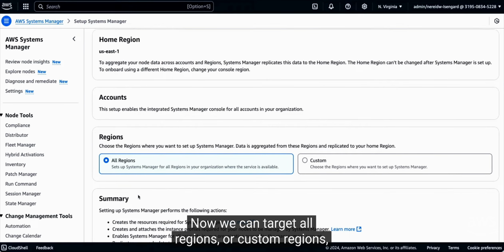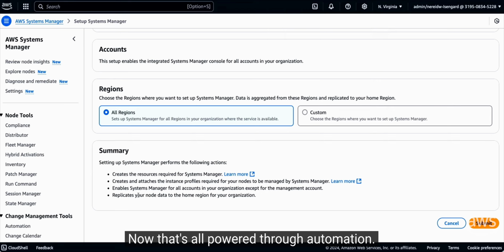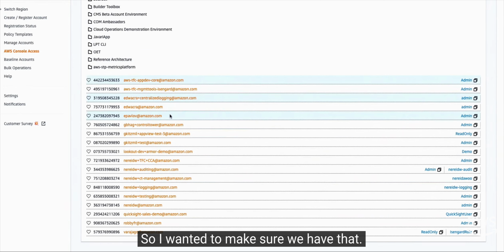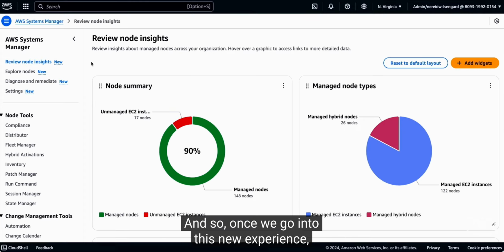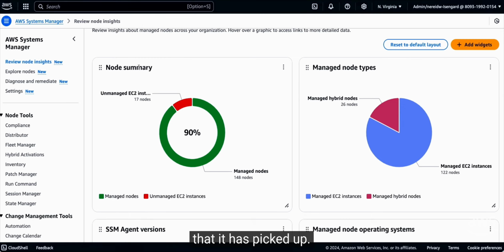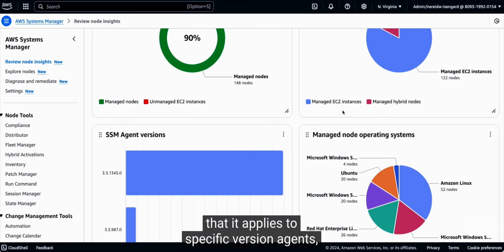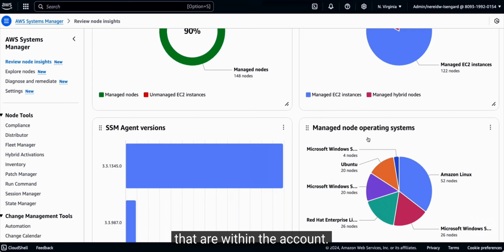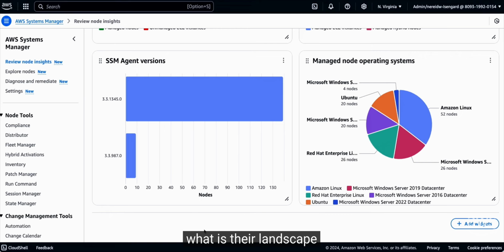Scaling IT with the next generation of AWS Systems Manager: IT Operations Manager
### Summary
The video discusses how AWS Systems Manager helps organizations manage IT operations by automating deployments and providing a centralized view of resources across multiple accounts and regions. It demonstrates the process of targeting various accounts and regions, deploying cloud resources, and collecting inventory data. The Systems Manager dashboard allows administrators to manage and monitor nodes, including hybrid, EC2 instances, and manage agent versions, ensuring systems are up-to-date and secure.

### Highlights
- 🚀 **Centralized Management:** AWS Systems Manager enables centralized management by deploying cloud resources across multiple accounts and regions, ensuring consistent operations and inventory collection.
- 🔧 **Automation of Deployments:** The platform automates the deployment of standardized resources into various accounts, reducing manual effort and enhancing operational efficiency.
- 🖥️ **Dashboard Overview:** Systems Manager offers a dashboard to monitor all managed nodes, showing details such as operating systems and agent versions, ensuring systems are up-to-date and secure.
- 🌍 **Multi-cloud and Hybrid Support:** The tool supports both AWS and on-premise nodes, including hybrid environments, making it versatile for different organizational needs.
- 📈 **Operational Insights:** By collecting detailed data about managed and unmanaged nodes, administrators can gain insights into their IT infrastructure and take necessary actions for optimization.

- **Credit:** Scaling IT with the next generation of AWS Systems Manager (COP380-NEW), AWS re:Invent 2024